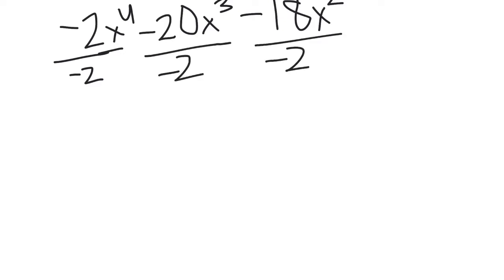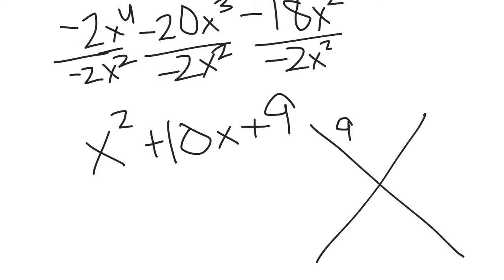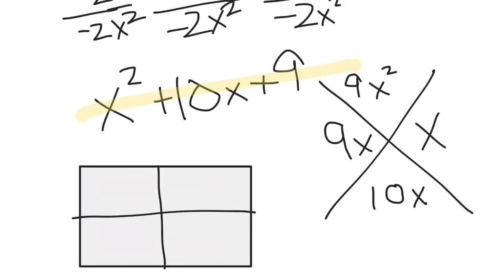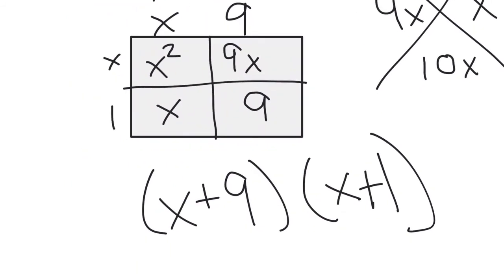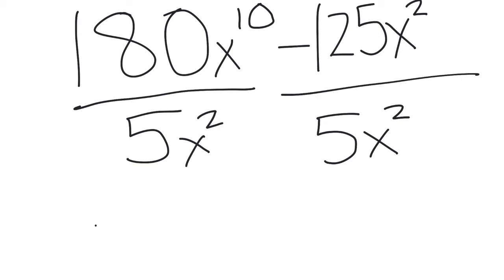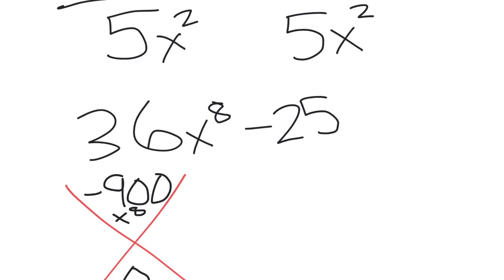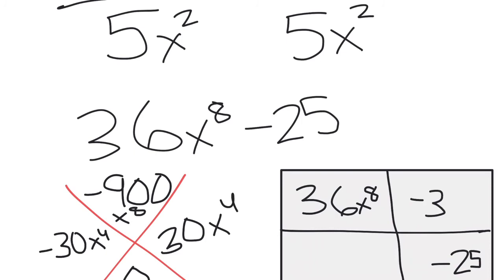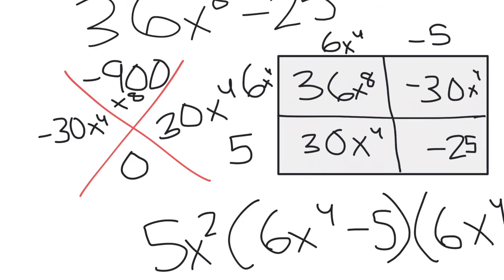Factoring Quadratics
Math cats teaches you how to factor quadratics!